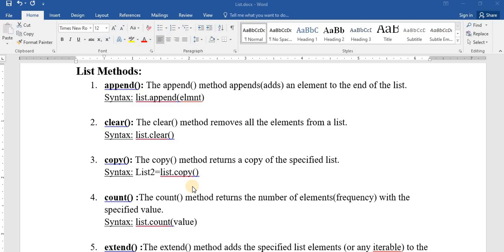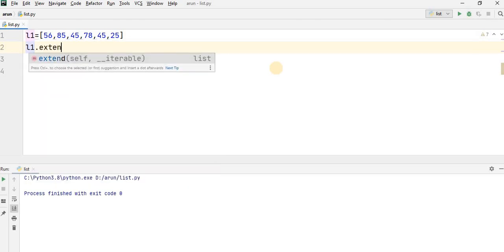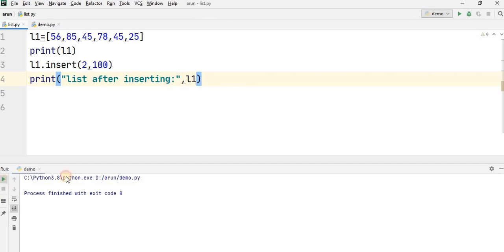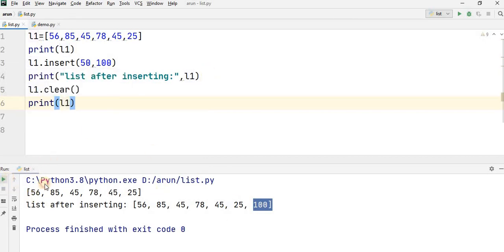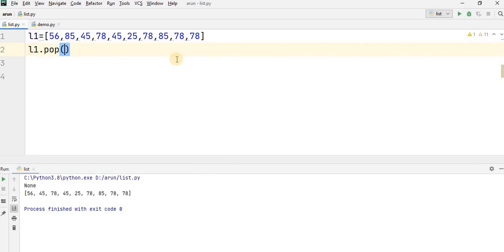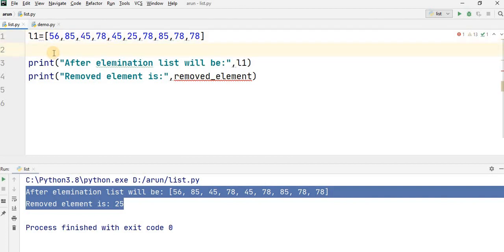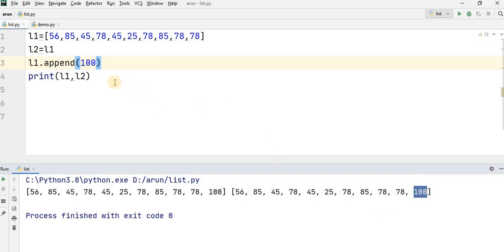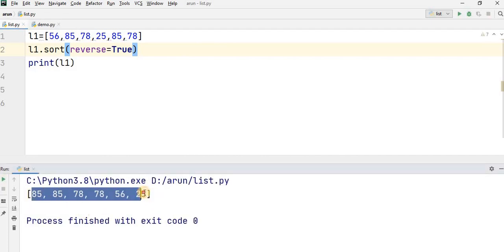34. Python - List methods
In this video I have explained all list methods with suitable examples.